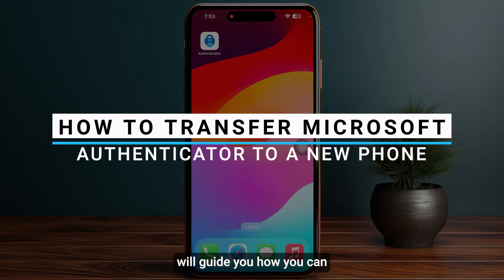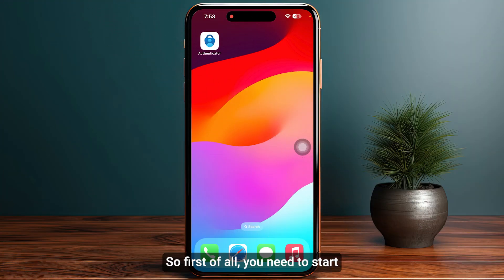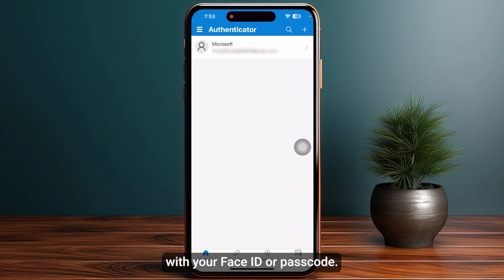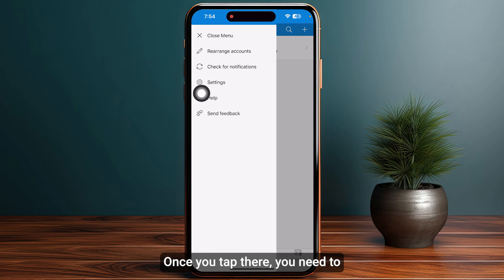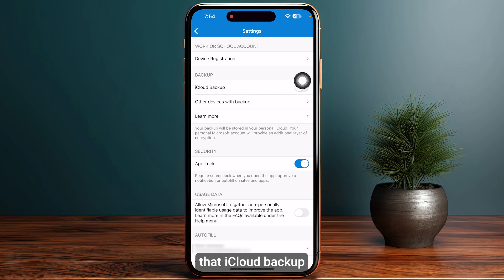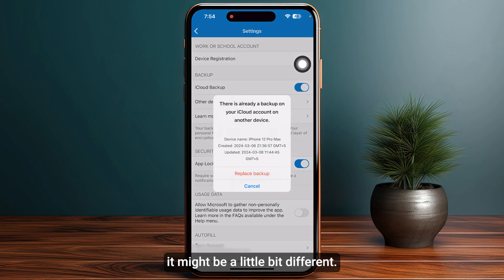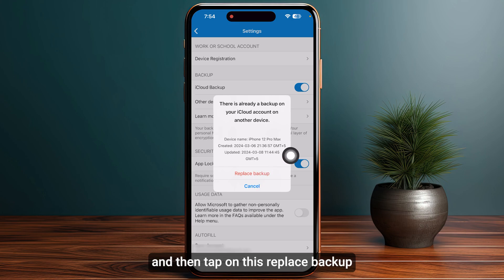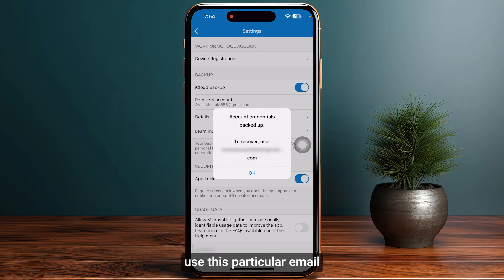How To Transfer Microsoft Authenticator To a New Phone (2025) - Full Guide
Are looking for a video about transferring microsoft authenticator to new phone? here it is! In this video I will show you exactly how do i transfer my authenticator to a new phone. Make sure to watch the video to the very end.